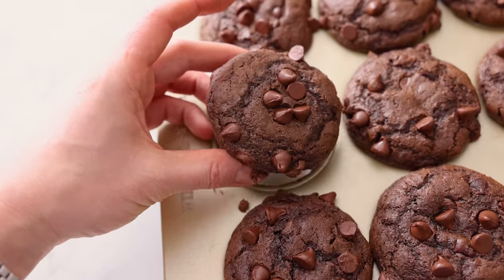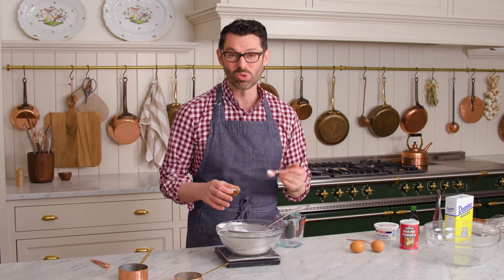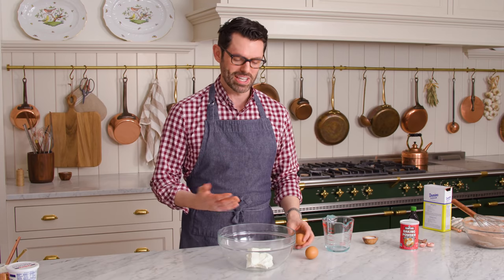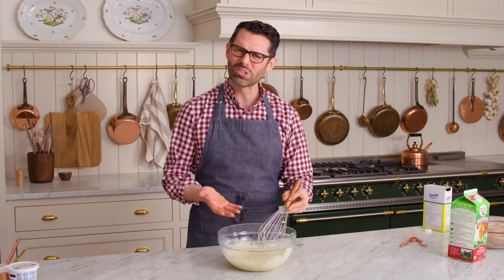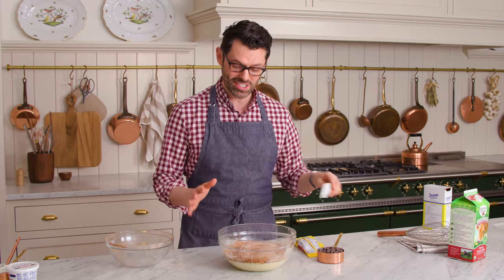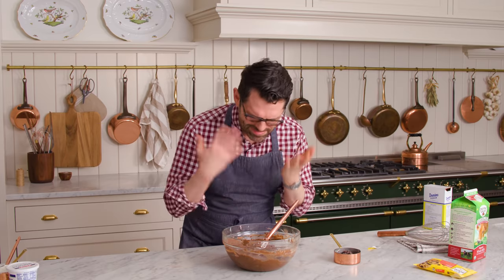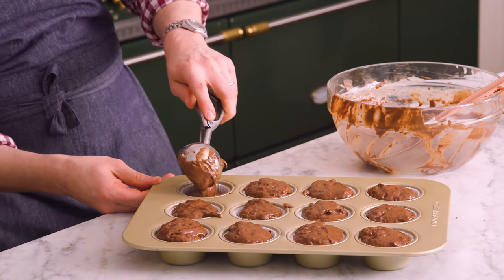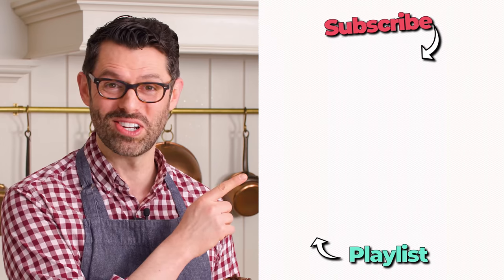Chocolate Muffins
Rich and delicious Chocolate Muffins made with an intense chocolate batter and studded with chocolate chips throughout. These muffins taste incredible and are super easy to make, perfect for breakfast or as a snack!

If you’re a chocolate lover you’ll go crazy for these extra rich chocolate muffins! These muffins are so intensely chocolatey made with natural cocoa powder, vanilla, and packed full of chocolate chips in every bite. This recipe uses really easy and simple ingredients and they keep well for days so you can enjoy them all week long for breakfast or as a snack, I mean who can resist chocolate for breakfast? Lot's of you asked for this video after seeing the short so I'm really excited to share this recipe with all my tips and tricks!